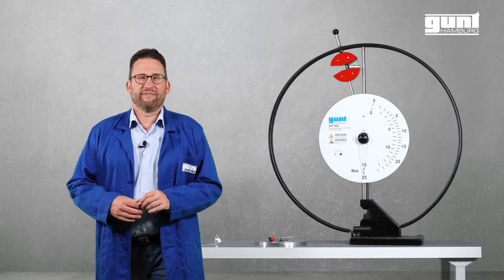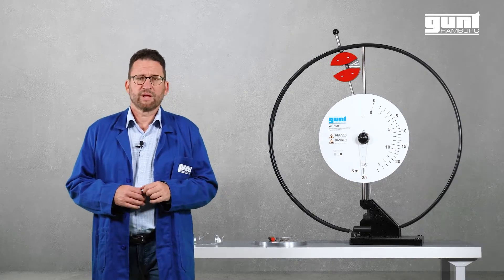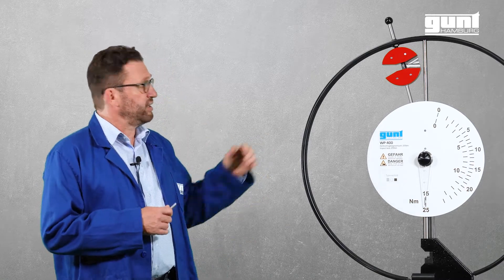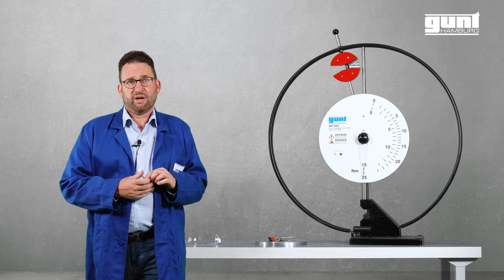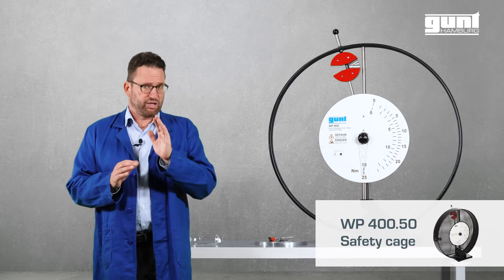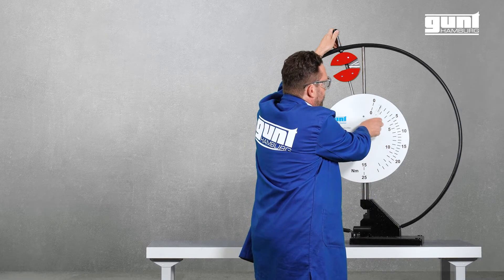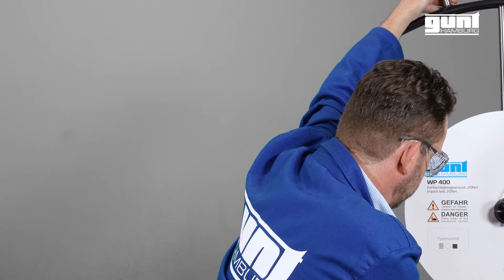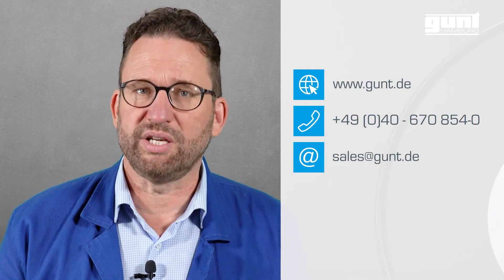WP 400 Industrial quality control – The Charpy notched-bar impact test, 25Nm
In the field of industrial quality control, the impact test is a widely used test method with which to quickly and easily determine characteristics for a material or component analysis.

The WP 400 experimental unit is a solid-pendulum impact tester based on DIN EN ISO 148-1, designed for the Charpy notched-bar impact test. The clean layout and simple operation mean the experimental sequence can be observed in all details and phases.

■ Recommended videos:
WP 300 – Training unit for basic experiments on materials testing